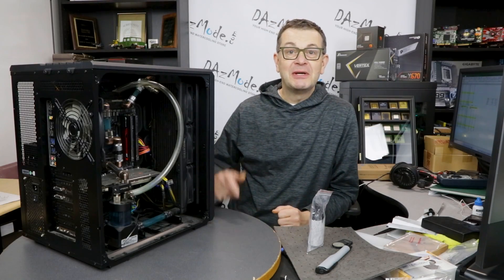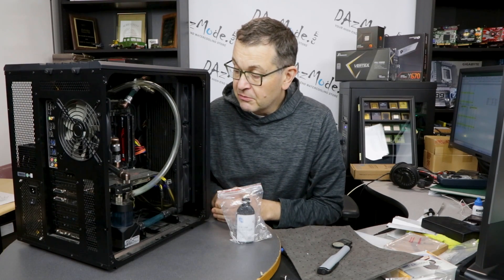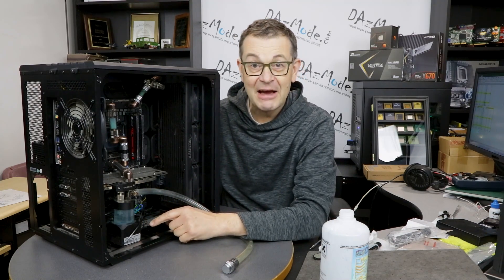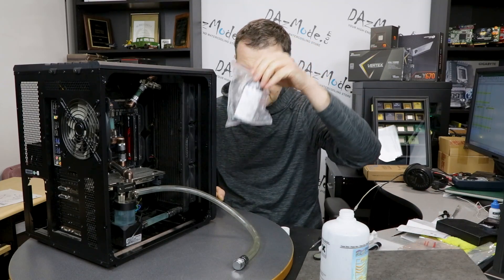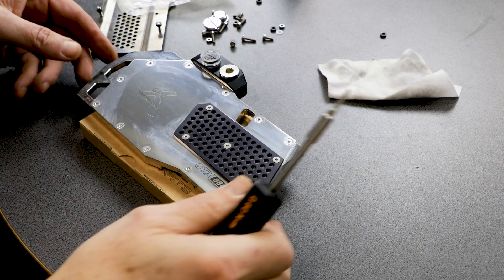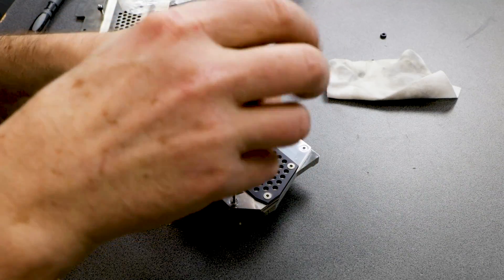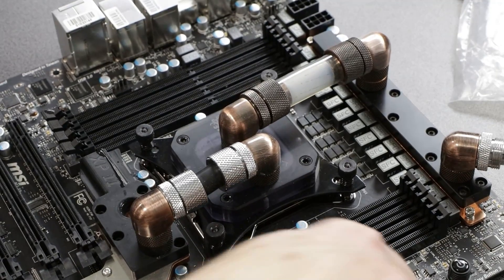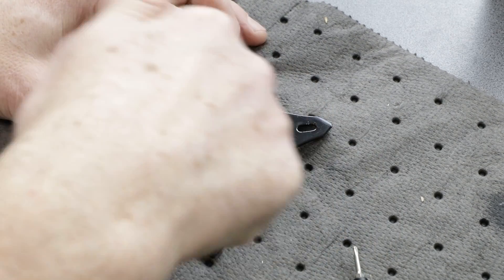Experimenting with Alphacool Core Loop Cleaner on very old PC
In this video, I'm giving PC loop a flush with Alphacool Core Cleaner. The Print Server system was water-cooled with Blue Nuke XT for seven years and never was cleaned or otherwise maintained. Looking inside blocks for results and sharing my thoughts on the product in general.